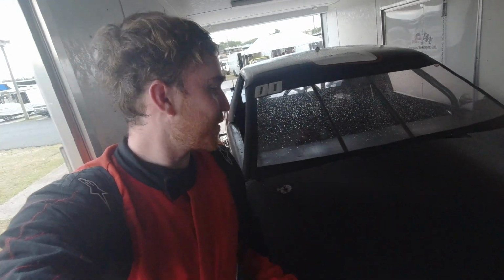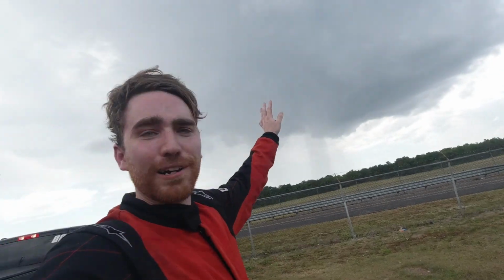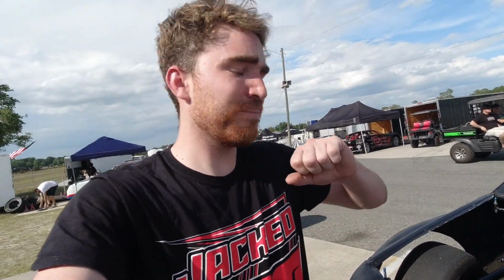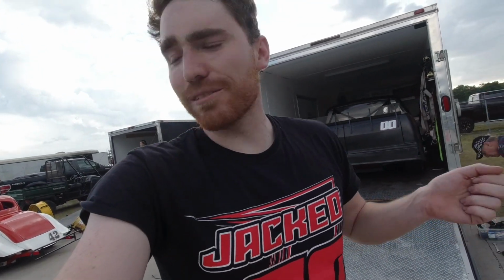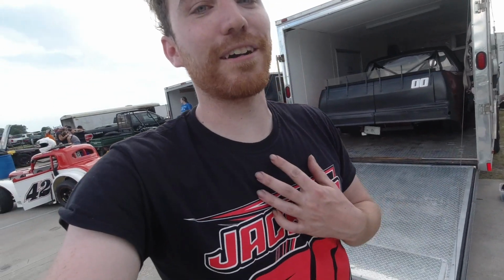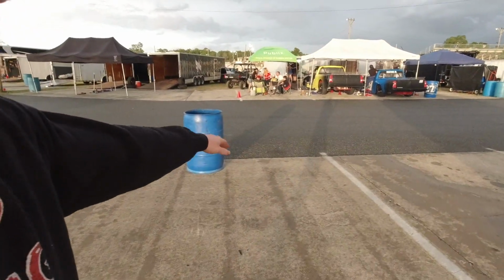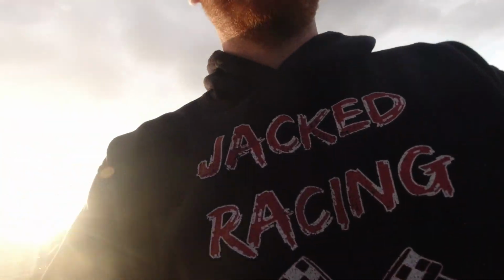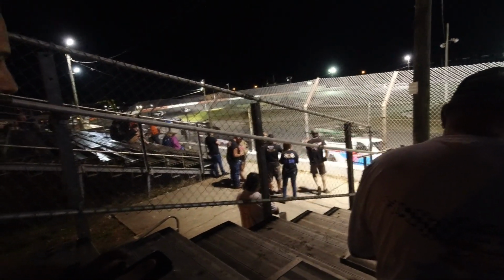Bad Break at Citrus County Speedway!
We had quite the interesting day at Citrus County Speedway! It was a roller coaster of a day between the weather and our mechanical issues. We will figure out what exactly went wrong this week and get it put back together for our next race in 2 weeks at New Smyrna Speedway!

Follow Jacked Racing on social media!